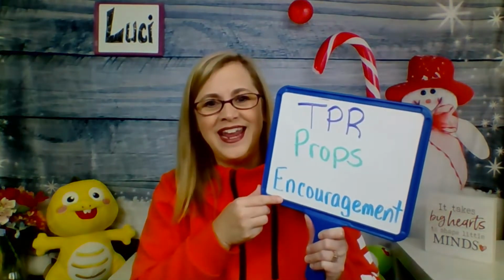Level 1 Plus Trial Walkthrough Video